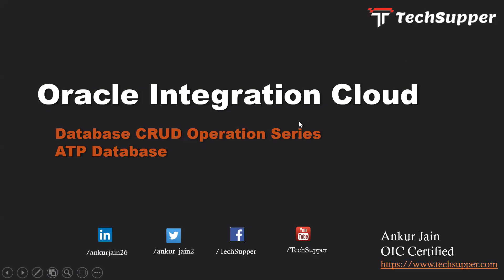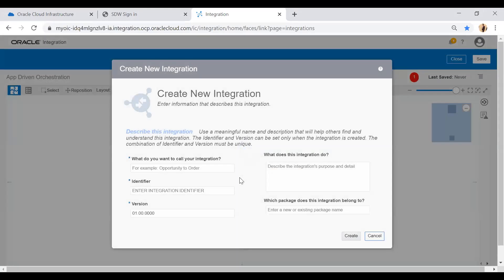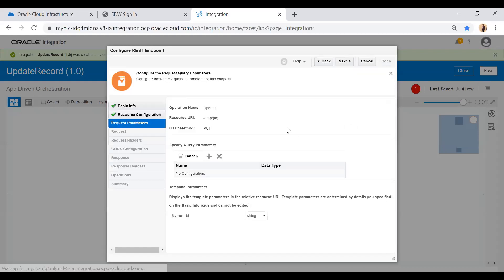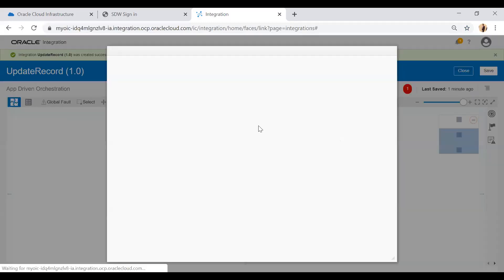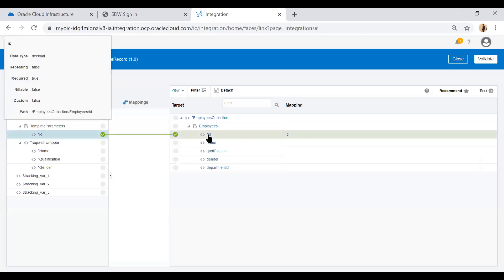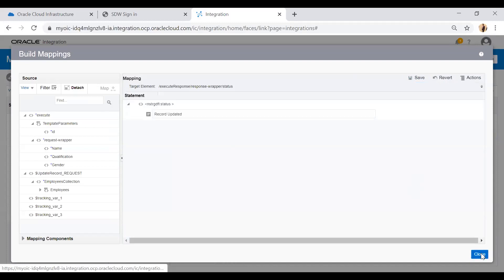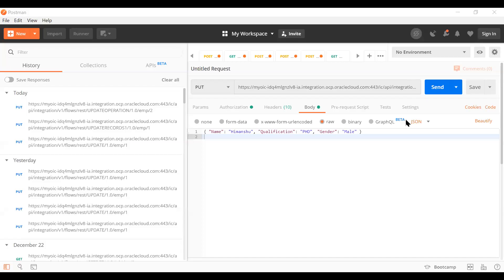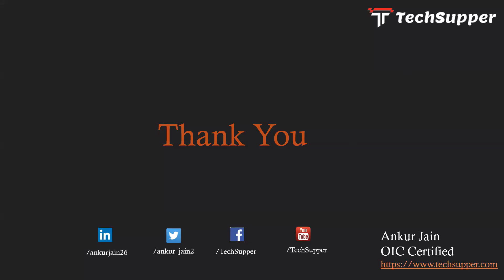Oracle Database Update Operation in Oracle Integration Cloud: Part-3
Update record in Oracle Autonomous Database using ATP adapter in Oracle Integration Cloud. This is the third video of the Database CRUD operation series.

The next video will show you the Database Delete operation.

Download the artifacts from the below link which will be required to execute the video.